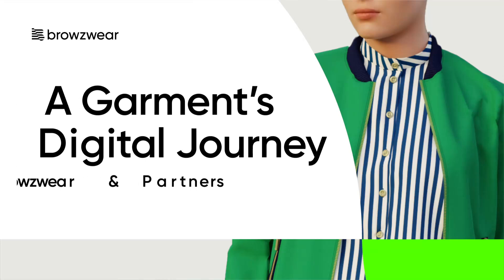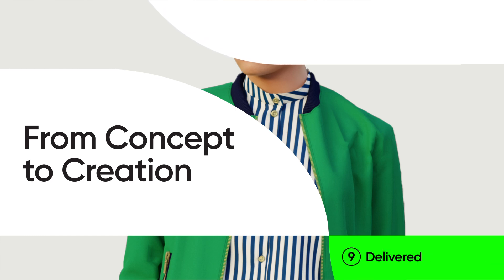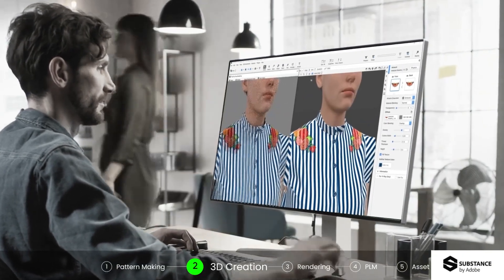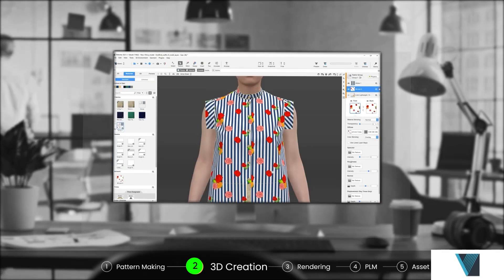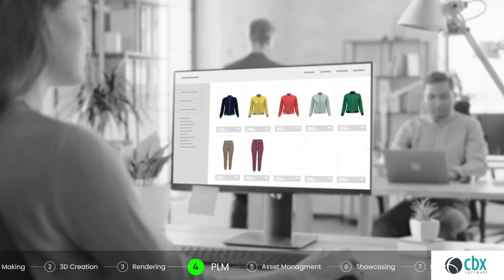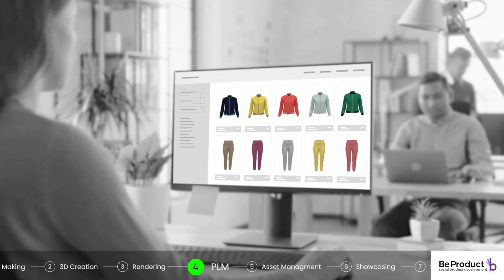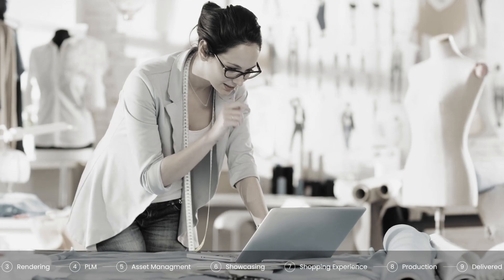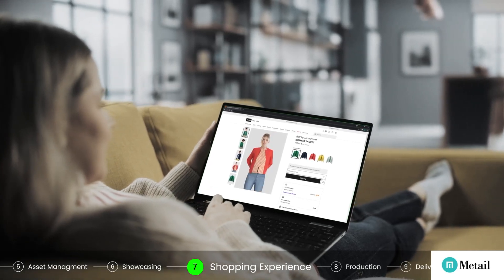A Garment's Digital Journey - Browzwear and Partners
In this video, we will guide you through the complete digital journey of a garment, starting from the design concept to its production. You will get an insight into the tools and systems used to showcase the designs and manage assets.